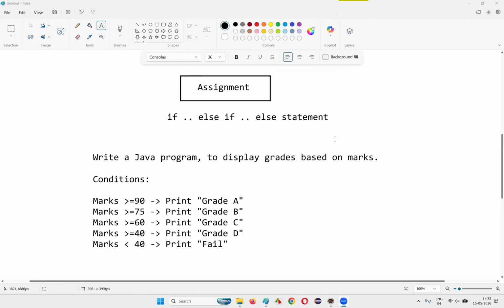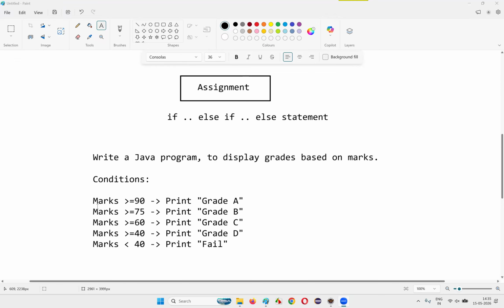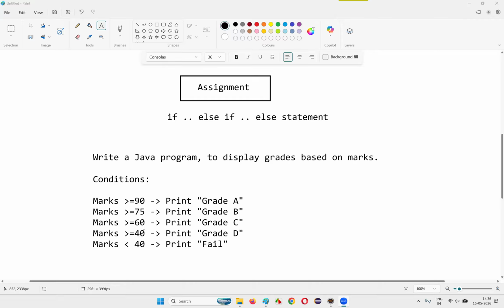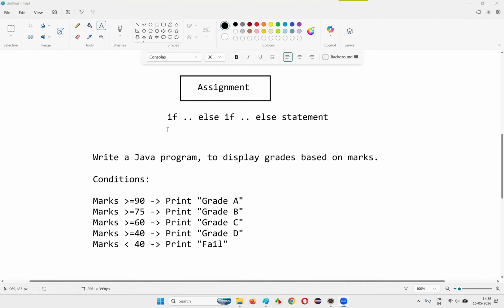183. Assignment - Solve a program using if .. else if .. else statement in Java (Selenium Java 2026)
Java If Else If Else Statement – Grade Program Notes
Assignment

Write a Java program to display grades based on marks using if, else if, and else statements.

Conditions
Mark greater than or equal to  90 → Print "Grade A"
Marks greater than or equal to 75 → Print "Grade B"
Marks greater than or equal to 60 → Print "Grade C"
Marks greater than or equal to 40 → Print "Grade D"
Marks less than 40 → Print "Fail"